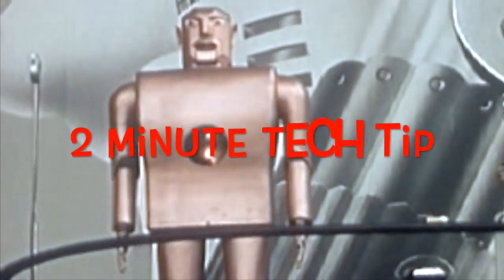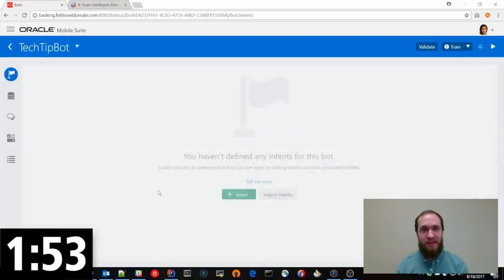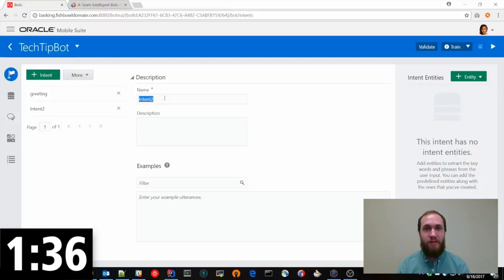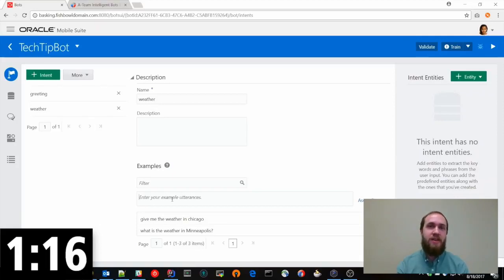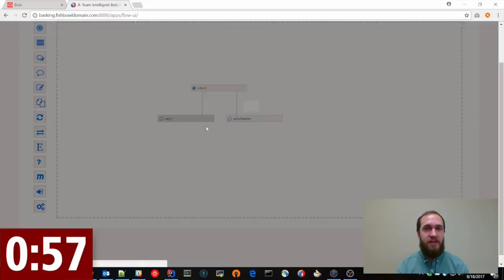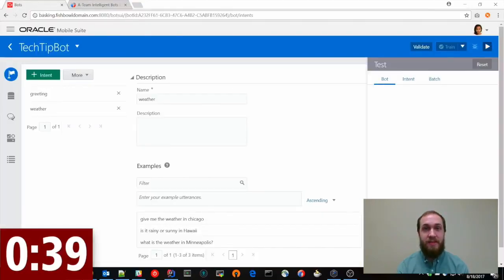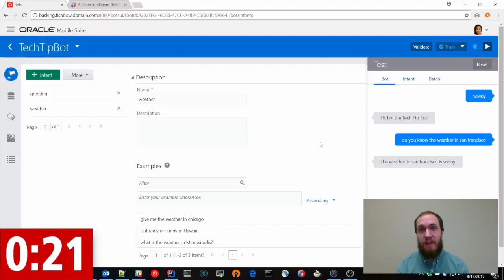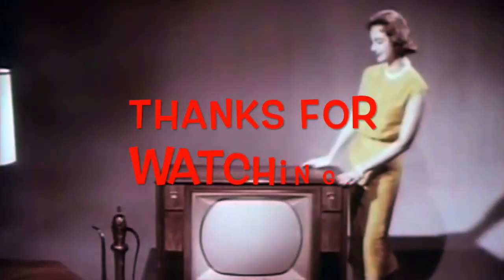Setting Up Basic Intents with Oracle Intelligent Bots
Using a chatbot he built for this Tech Tip, Matt Hornung demonstrates how to set up basic intents using the Oracle Intelligent Bots platform in Oracle Mobile Cloud Enterprise.